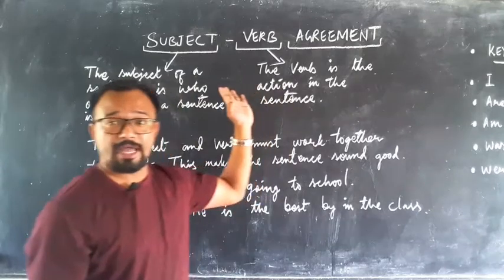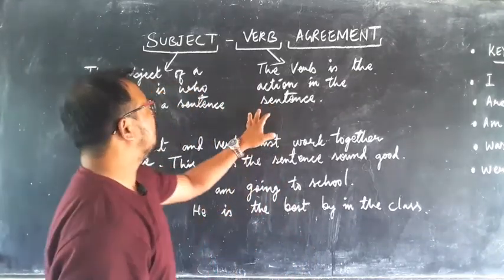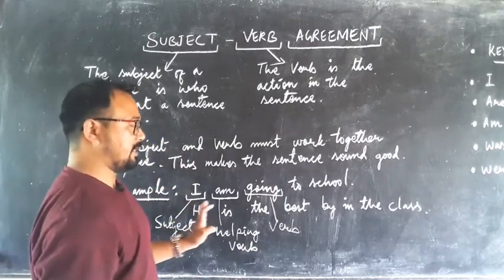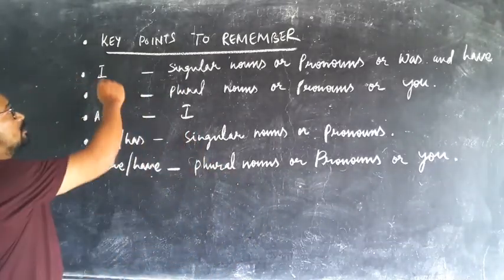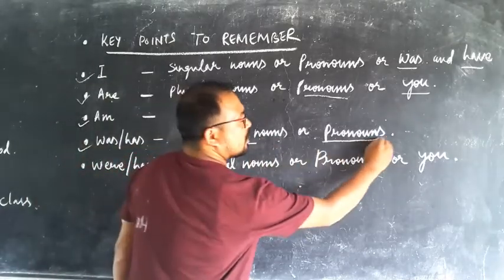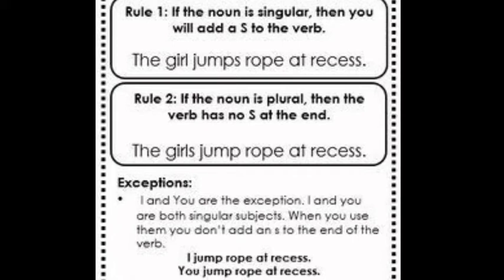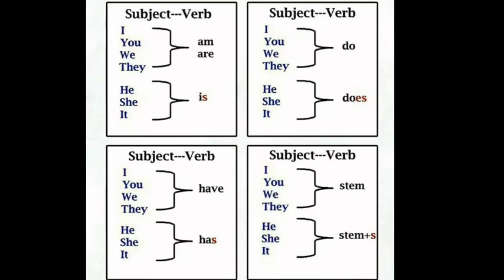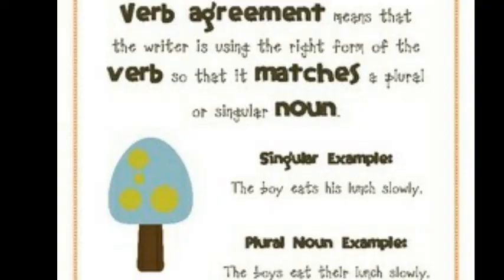English Language | Subject - Verb Agreement | Subash Pradhan